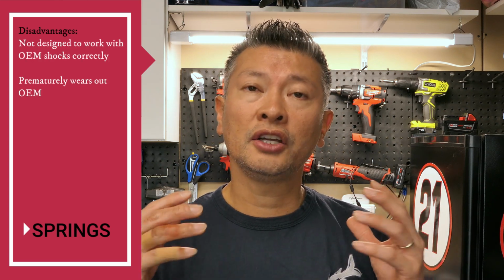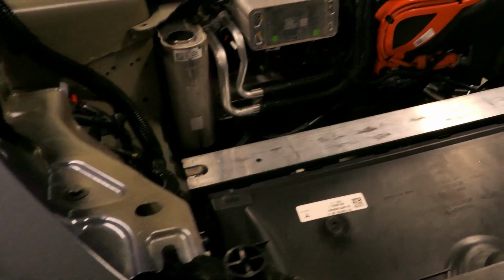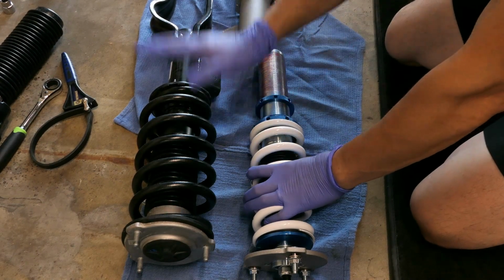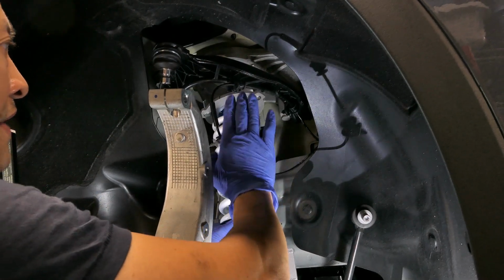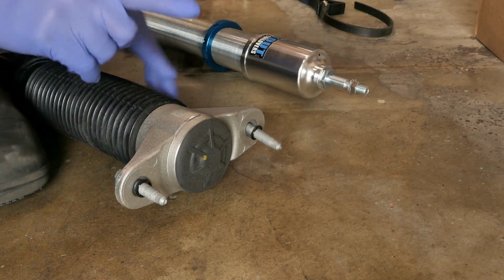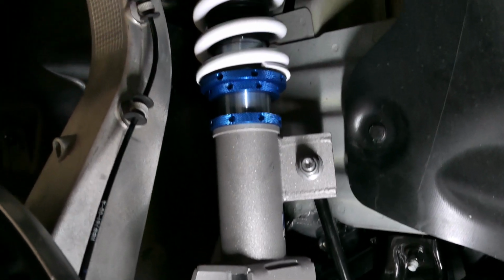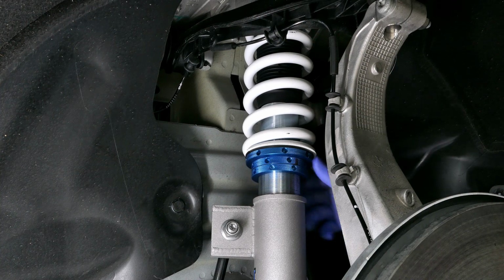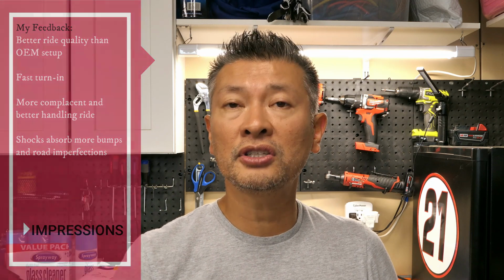Tesla Model 3 and Model Y Coilover Install DIY.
Welcome Automotive Fanatics to my channel. Do you own a Tesla Model 3 or Y and want to lower your EV? This is the PERFECT video for you as I detail the entire process of installing coilovers in your Model 3/Y. I choose to install Flatout Suspension’s SR series coilovers. All this company builds, are quality coilovers that have been proven on the streets and race tracks. The SR series are designed to drastically improve your Tesla’s handling while maintaining a comfortable ride.  If you want something more aggressive, you can move up to the CS series.

If using this video as a DIY, it is lengthy so feel free to forward to the section you want

00:40 Introduction
8:46 Font Coilover Removal
13:23 Front Coilover Assembly
17:05 Front Coilover Install
21:19 Rear Coilover Removal
24:49 Rear Coilover Install
30:45 Final Install Discussion
34:30 Final Coilover Adjustments Procedure
41:10 Final Thoughts

The final outcome is spectacular! Let me know what you think by posting up your comments.

Until the next time, this is Peter, The Automotive Fanatic!